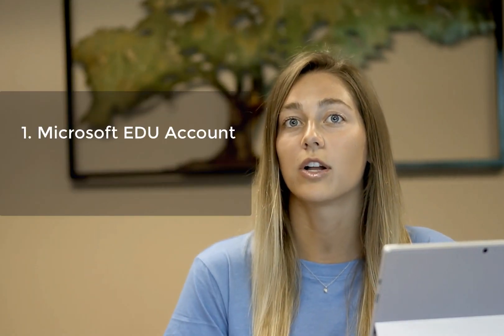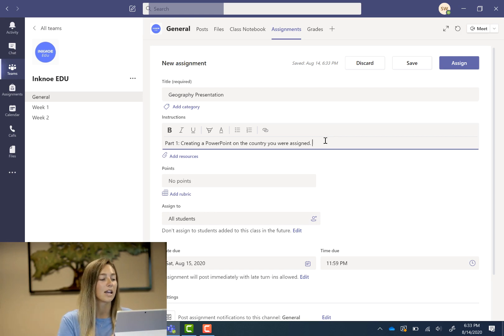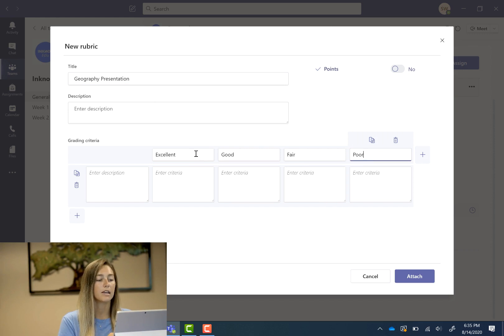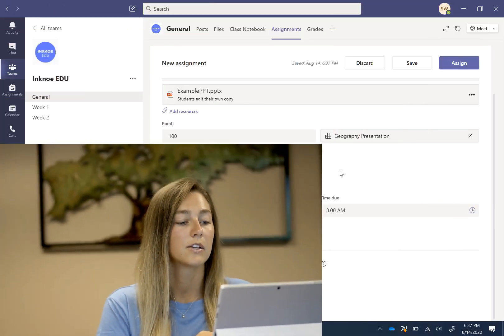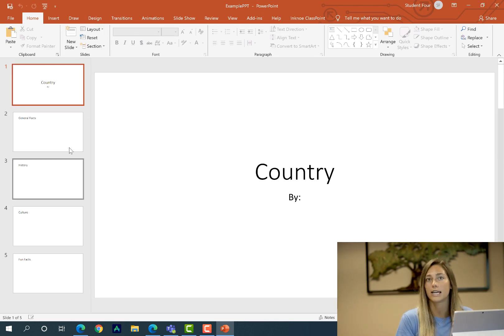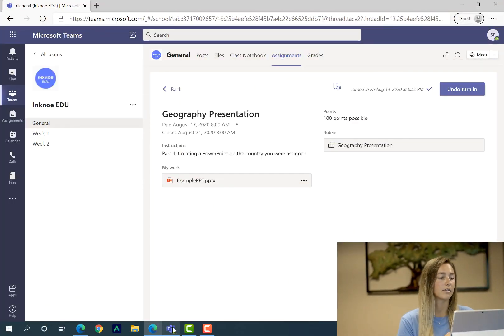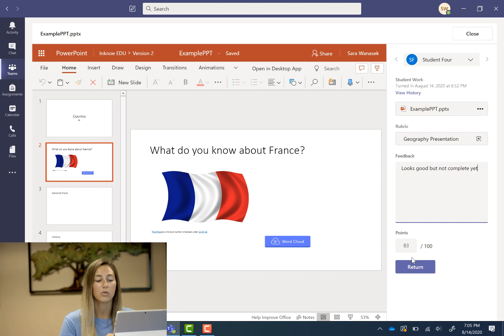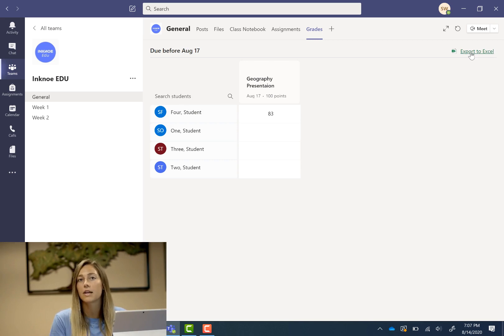Create and Grade Assignments in Microsoft Teams [Step-by-step]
An easy-to-follow step-by-step guide on how to create and grade assignments in Microsoft Teams during your online teaching.

🌐 Visit us to learn more about ClassPoint - An interactive quizzing tool designed for PowerPoint

0:00 Intro
0:25 Creating an Assignment
5:48 Student View: Turning in the Assignment
8:07 Grading an Assignment